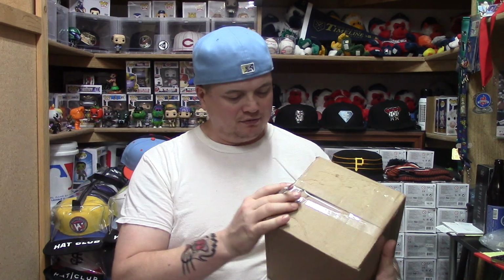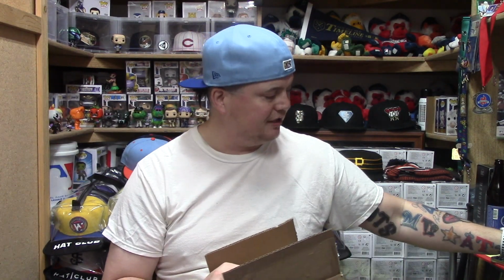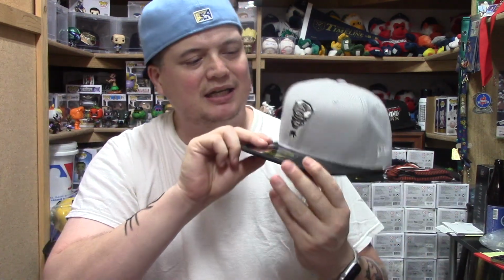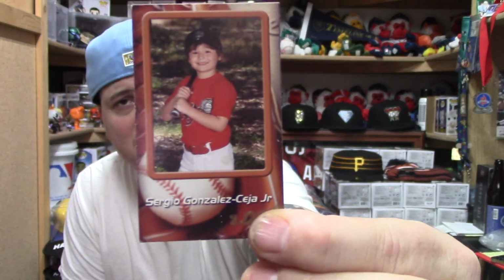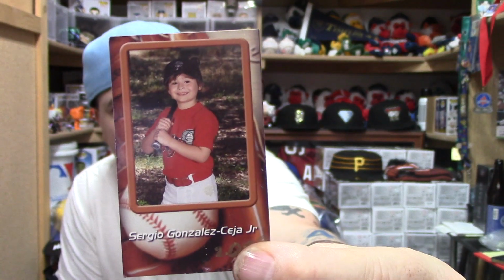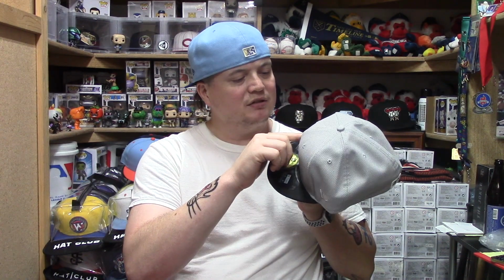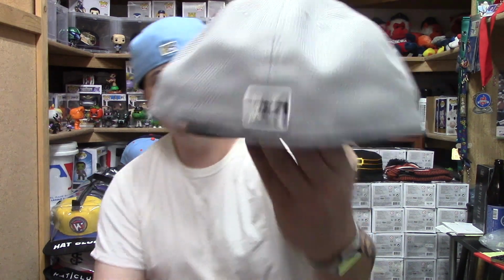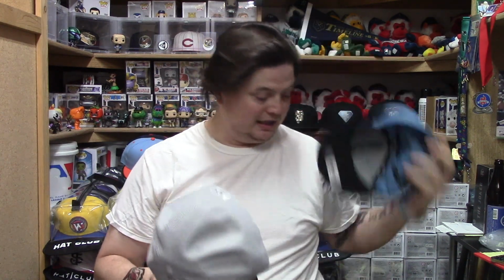First MiLB New Era 59Fifty Team Unboxing?!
This video is about First MiLB Team Unboxing?!

eBay